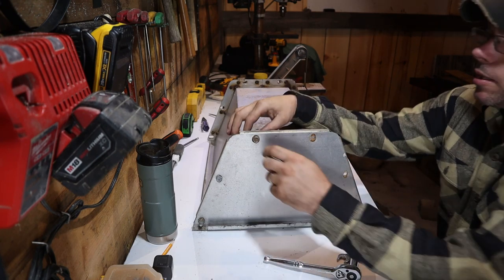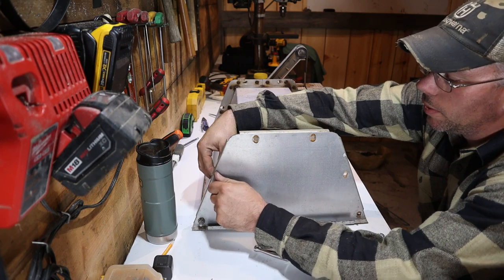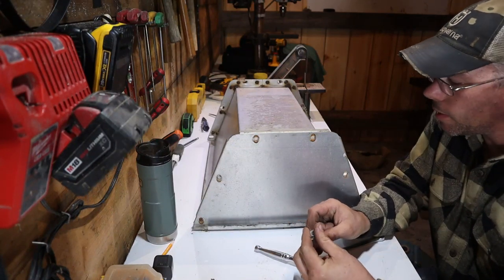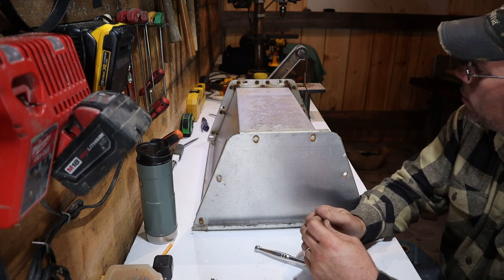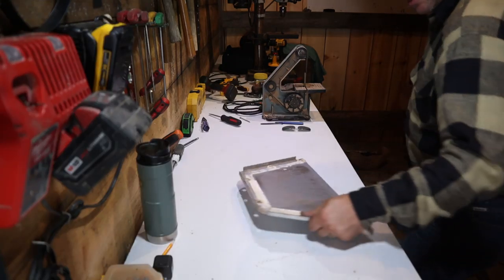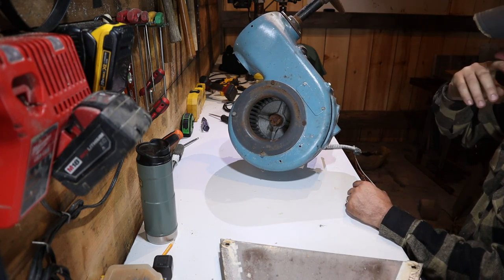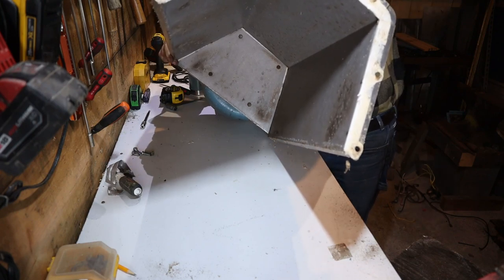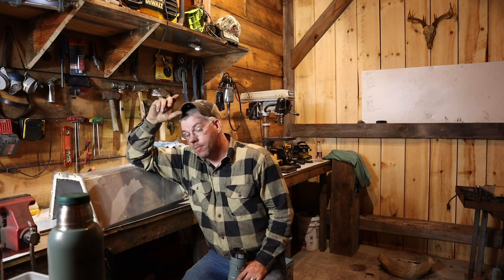The ADD I Saw A Squirrel Night: A Timber Framing Vlog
I had a very good ADD I saw a squirrel kind of a night tonight.  There is a little bit of everything in this one tonight.
We worked on more sealing the building up as well as worked on the forge exhaust hood fan.